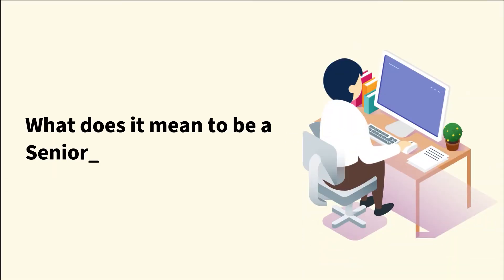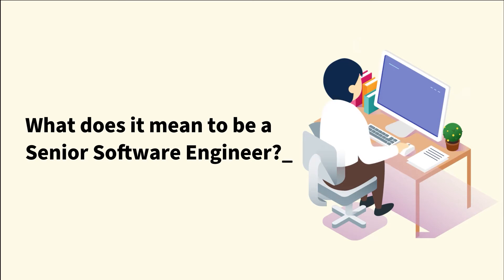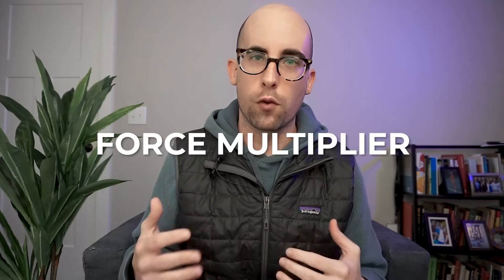How to Become a Senior Software Engineer